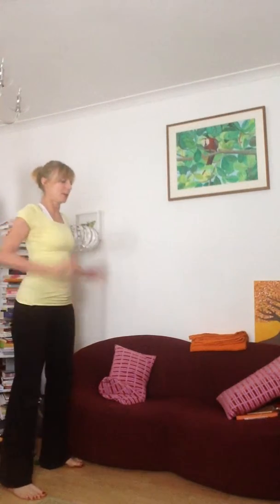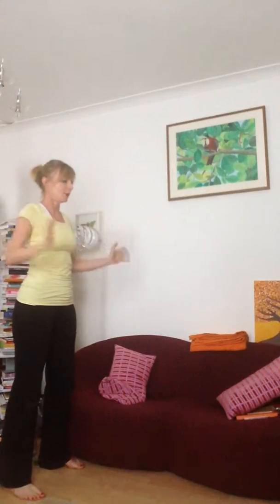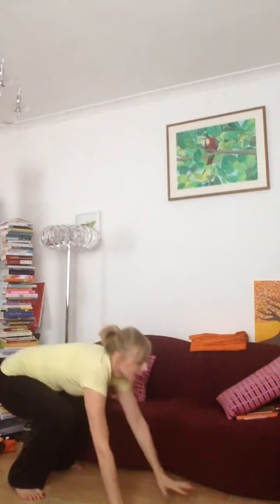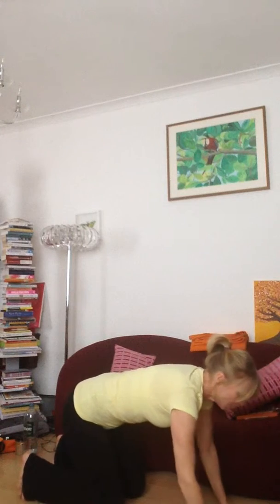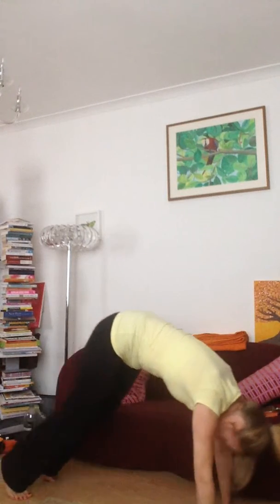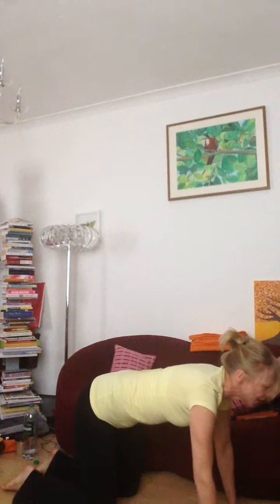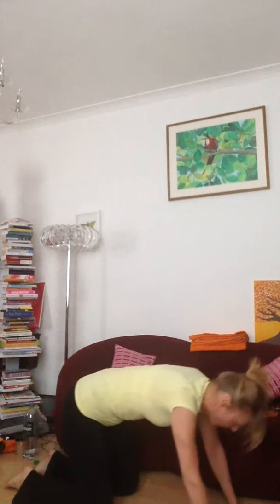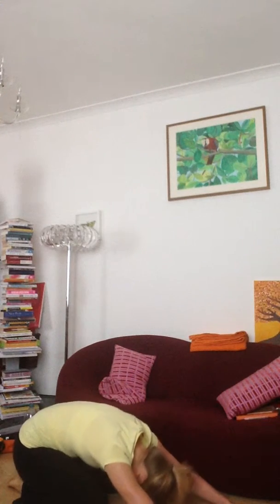Adjusted Sun Salutation suitable for pregnancy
This adjustment of the Sun Salutation is suitable for pregnancy.